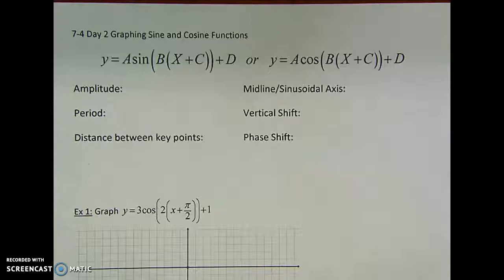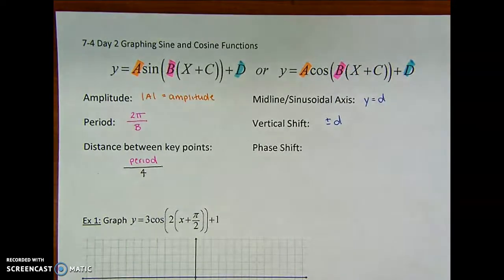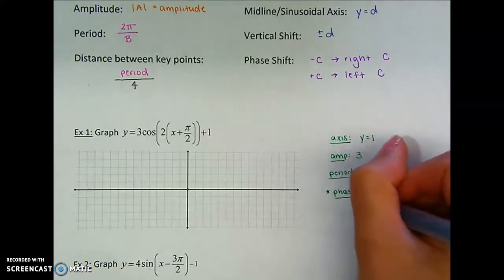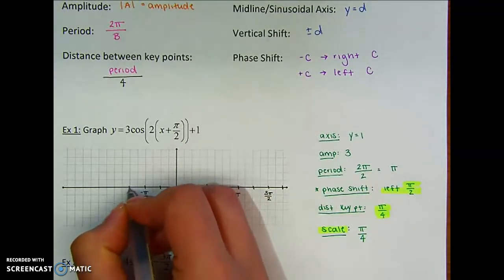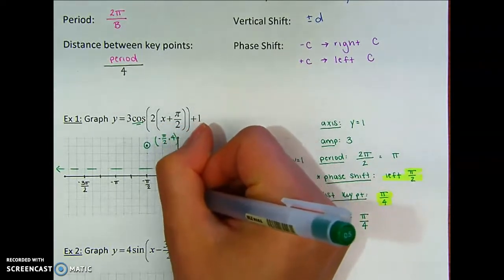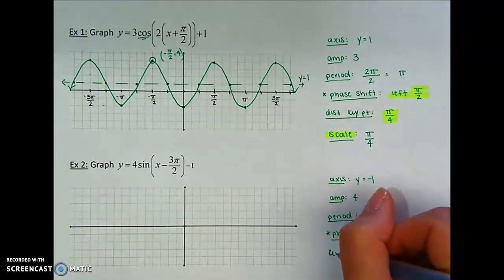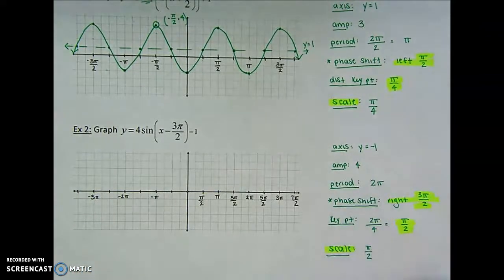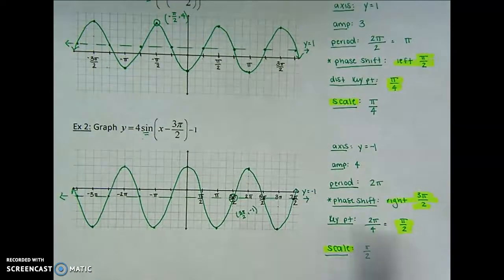7-4 day 2 Graphing Sine and Cosine